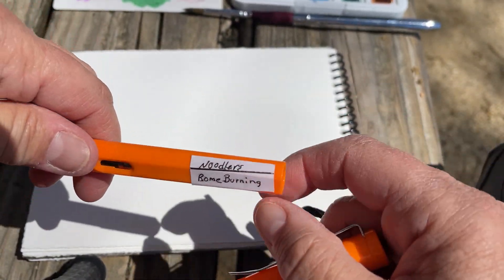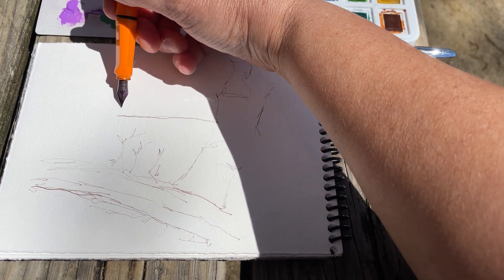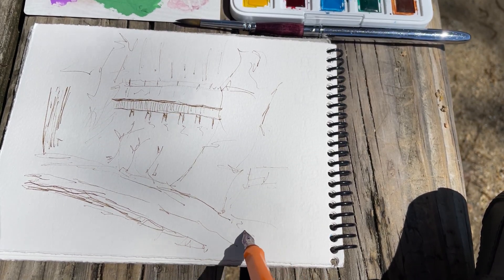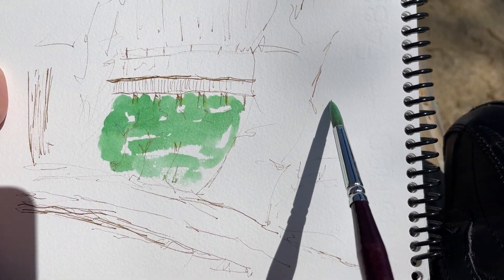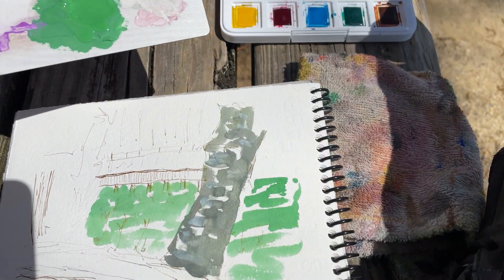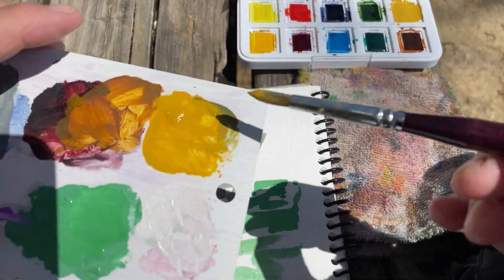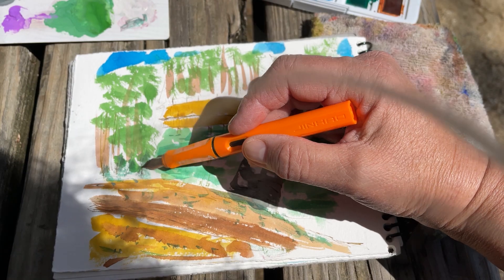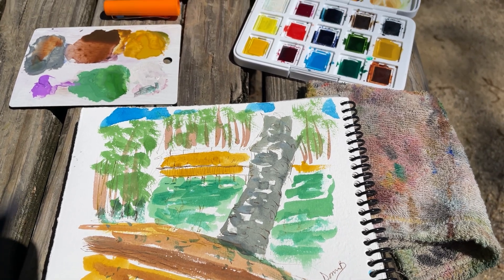Adding a little gouache to my watercolor painting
pleinair painting on this beautiful day!